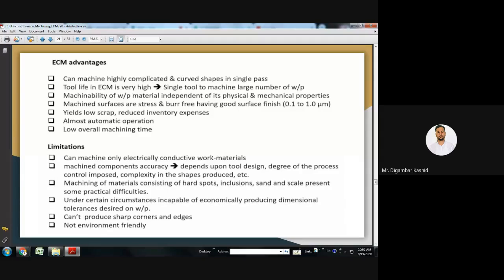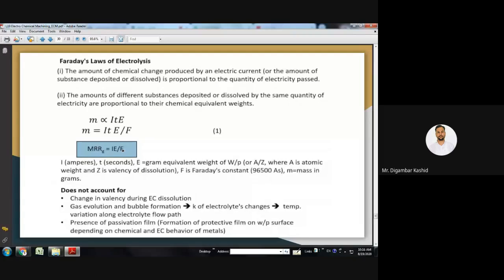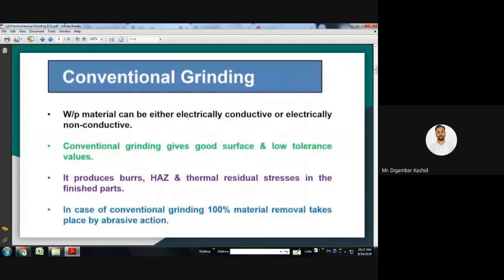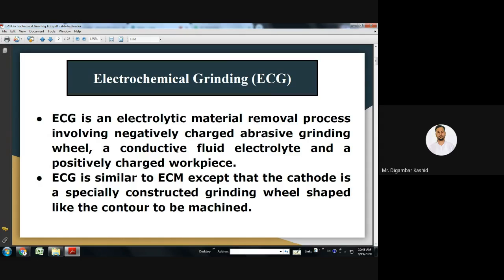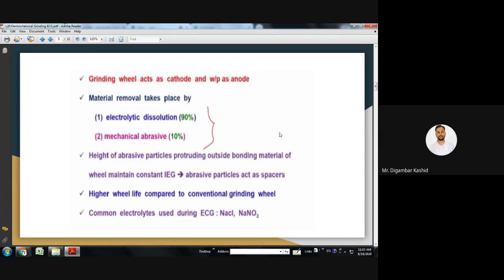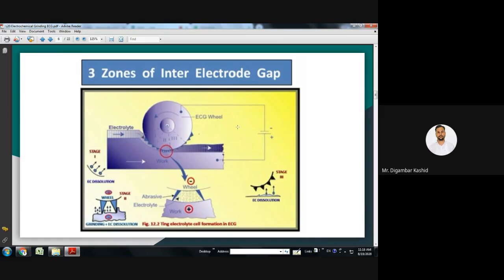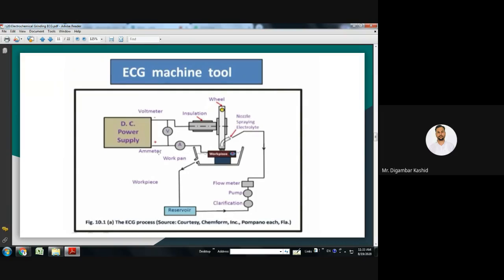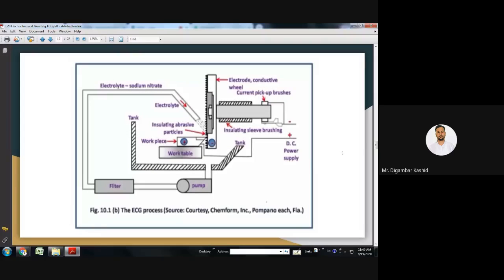ynd-ahrs-bbb (2020-08-18 at 21:34 GMT-7)